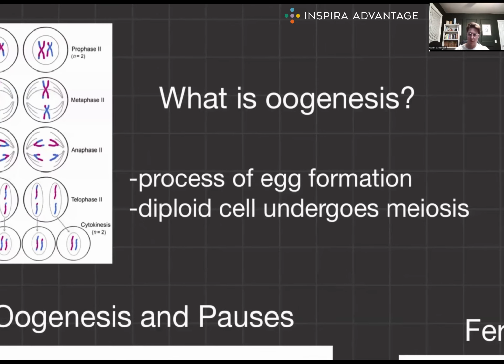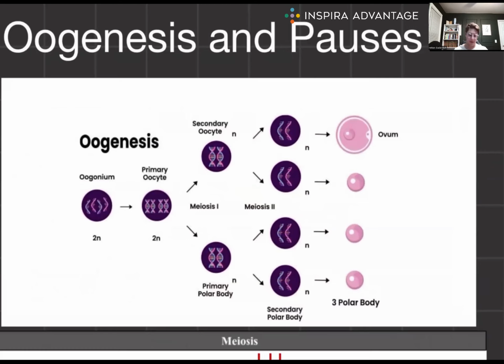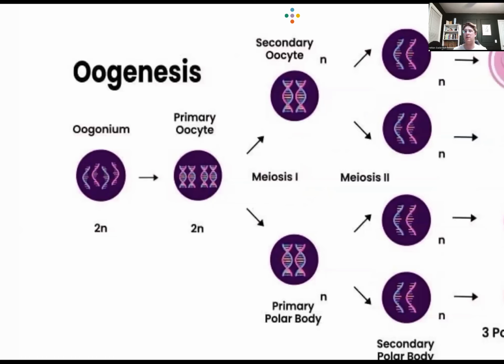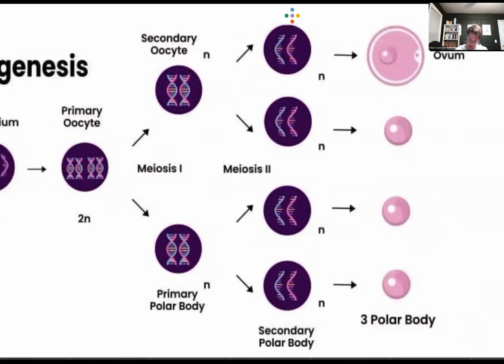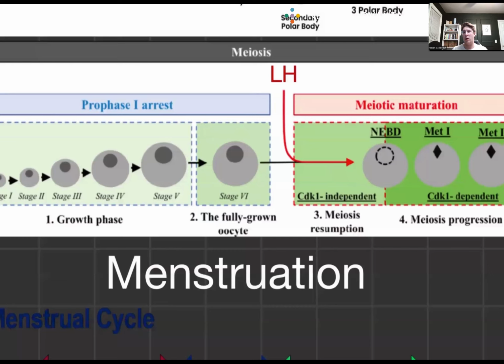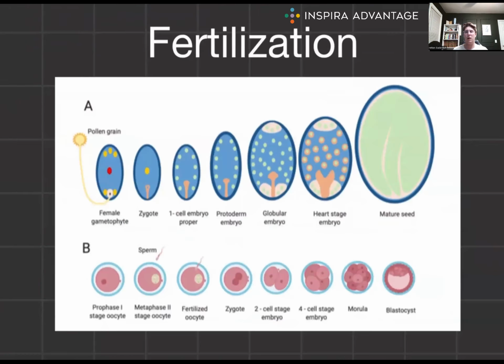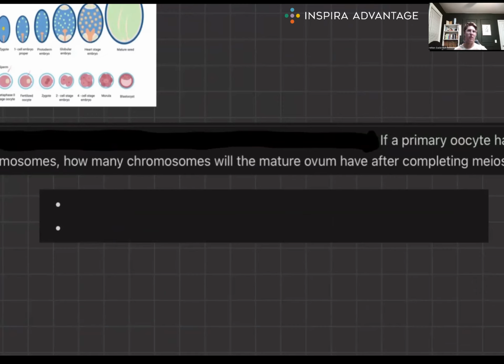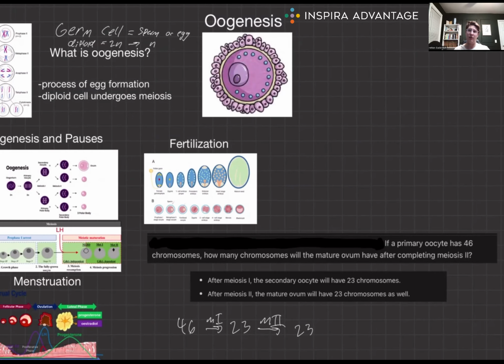Menstrual Cycle I: Oogenesis | MCAT Crash Course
Explore Menstrual Cycle I: Oogenesis for the MCAT in this MCAT crash course! Follow along as Bretton, one of our 99th-percentile MCAT tutors, breaks down this fundamental concept to set you up for success on the MCAT!

Understanding oogenesis, the process by which ova are produced, is fundamental for mastering reproductive biology and physiology, which are pivotal areas in the MCAT's Biological and Biochemical Foundations of Living Systems section. Mastery of this concept is not only vital for comprehending the stages of egg development and hormonal regulation during the menstrual cycle but also provides essential insights into fertility, embryonic development, and reproductive health.

Whether it's deciphering the roles of follicular development, meiotic divisions, or hormonal fluctuations, knowledge of oogenesis is paramount for a thorough understanding of human reproduction.